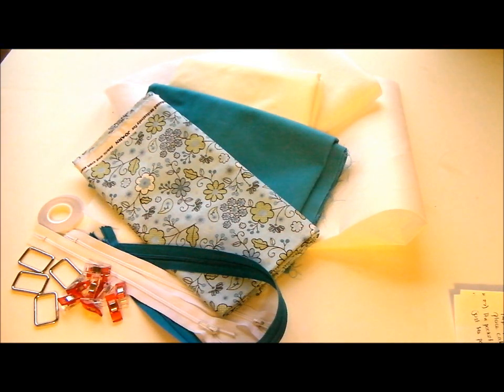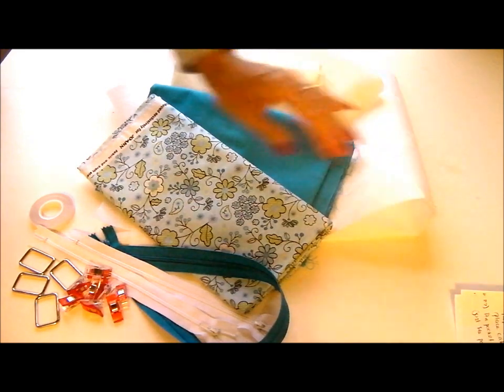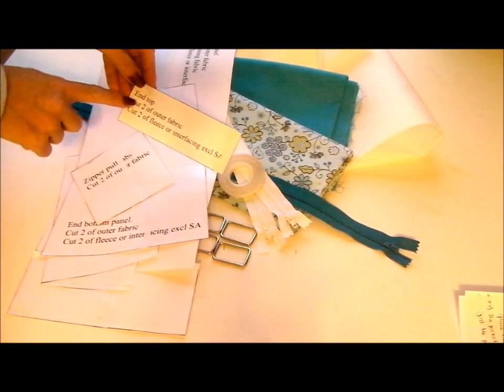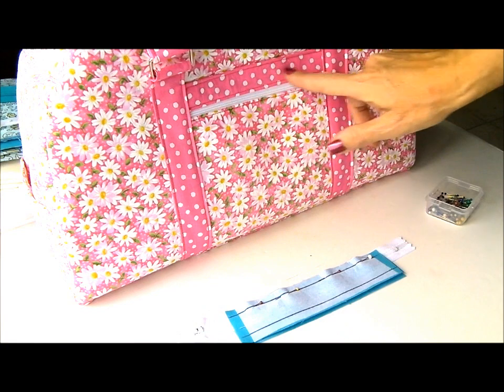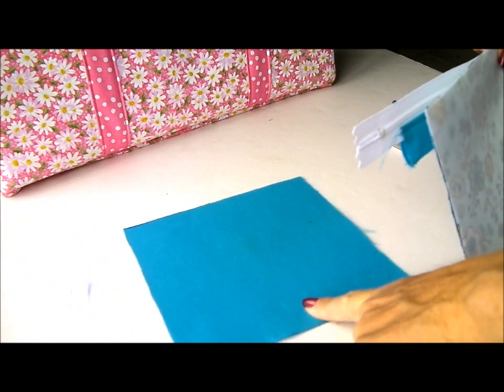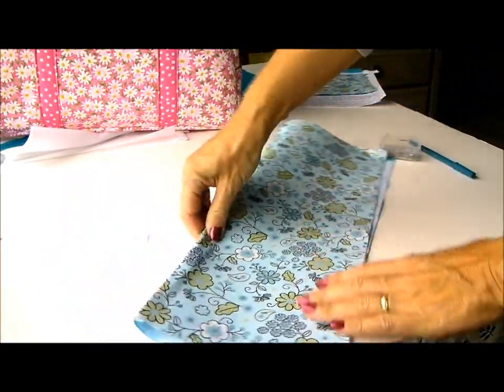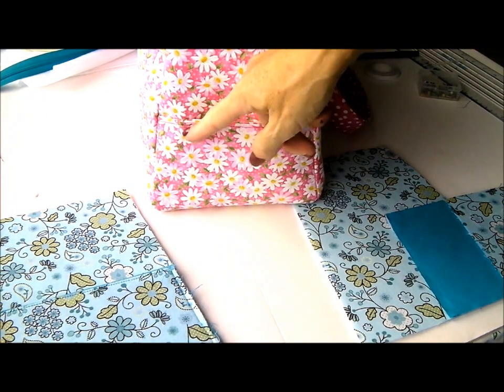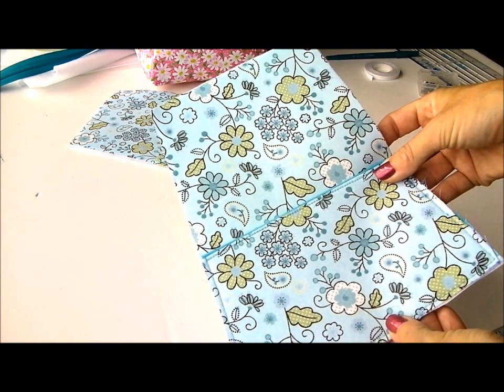Sew a Carry-all Bag. Part 1, introduction and outside pockets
Sewing instructional video for the So Sew Easy Carry-All Bag Sewing Pattern.
How to sew a weekend bag.
Part 1 of 6 lessons.  In this lesson, the introduction, look at materials and the pattern pieces and assembly of the outside pockets.
Bag comes with full length slip pocket split into 3 on one side, and a zipper pocket on the reverse. There is also one open pocket at each end of the bag.
for the sewing pattern download.